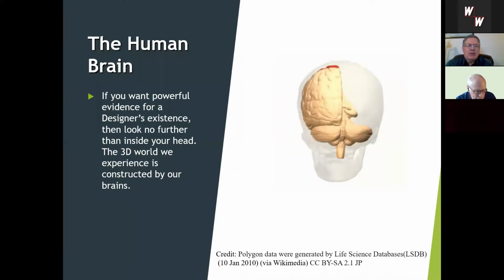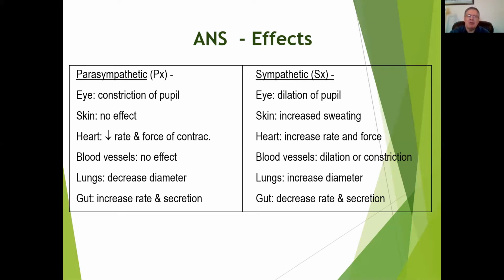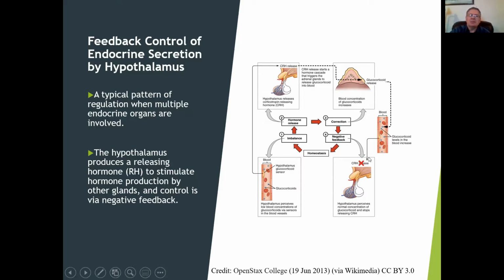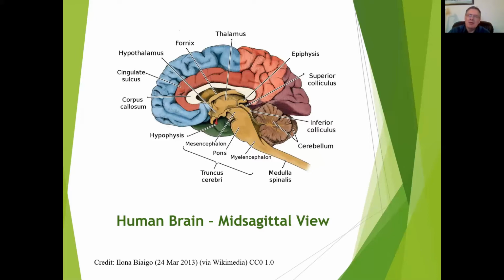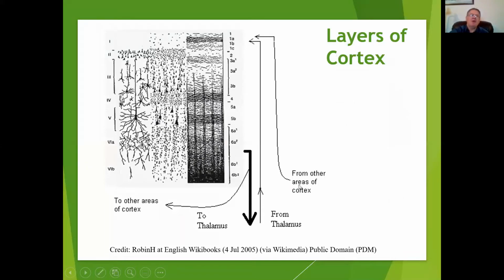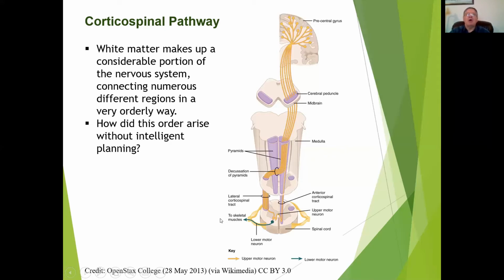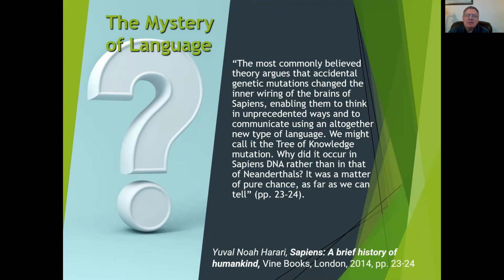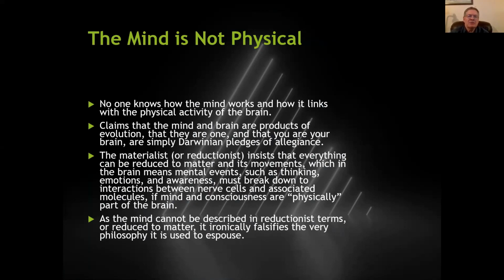Is it logical to believe the human nervous system evolved? | Dr. Peter Line | EN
We finance our work through donations and would therefore be very happy about a donation if you liked this video (keyword "YouTube")

This presentation was given as part of the biology conference 2021 and is aimed at a professionally trained audience.

Photo by camilo jimenez on Unsplash